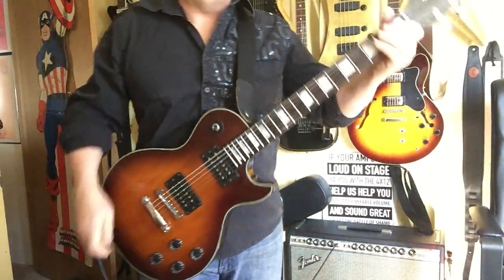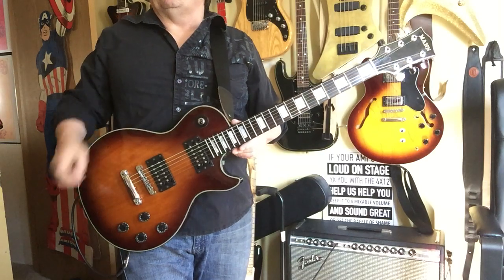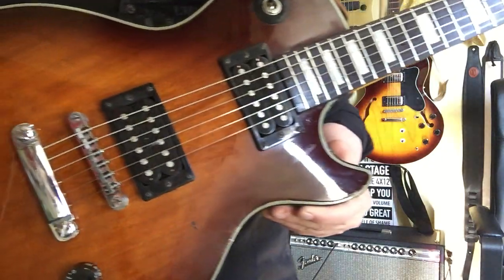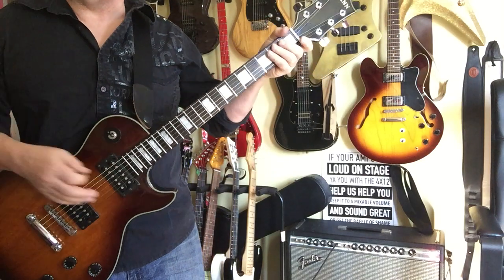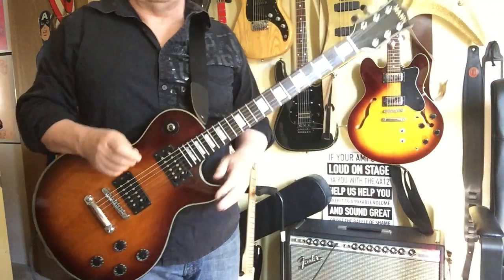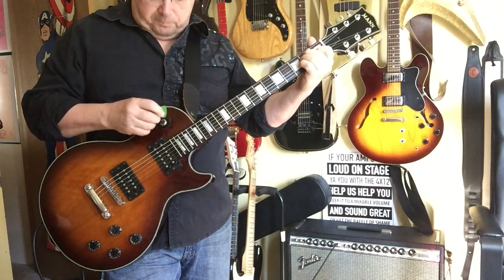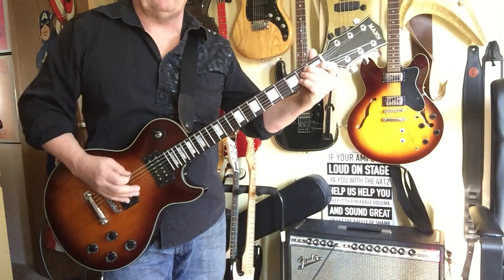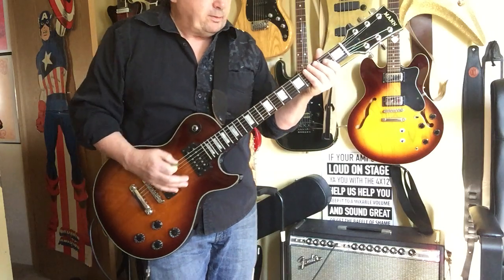1983 Mann Les Paul MIK Demo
1983 Mann Les Paul MIK Demo